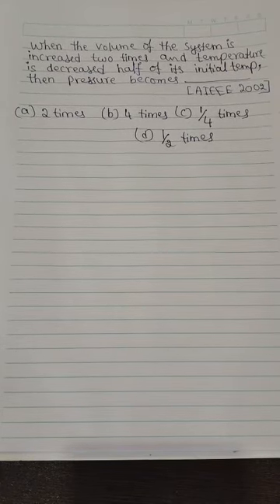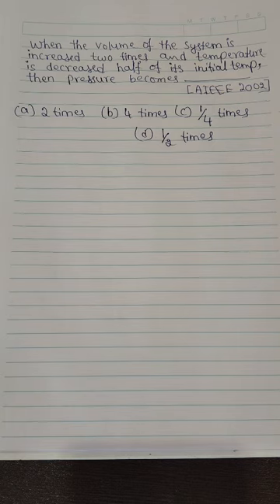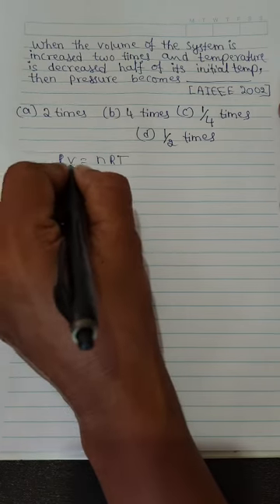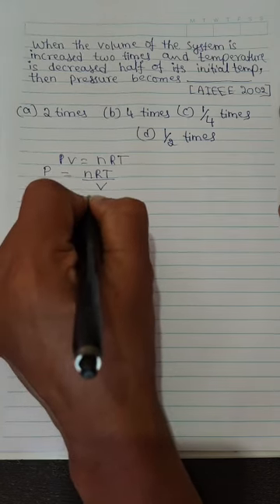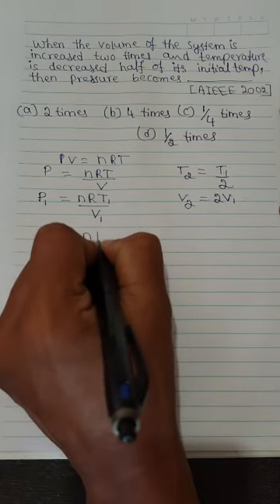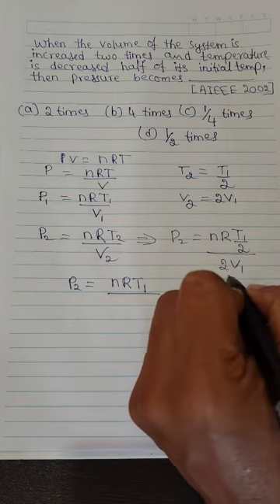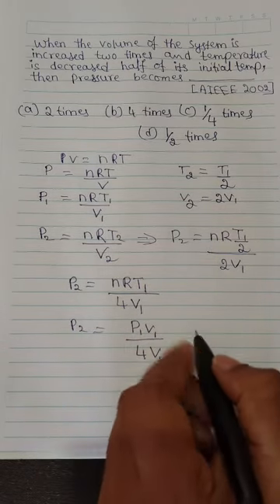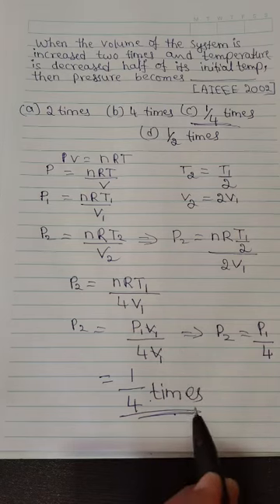Calculation of pressure using ideal gas law